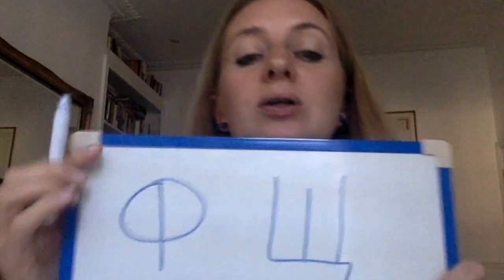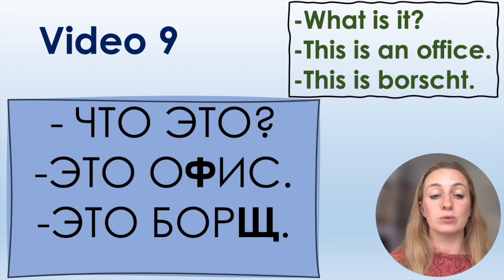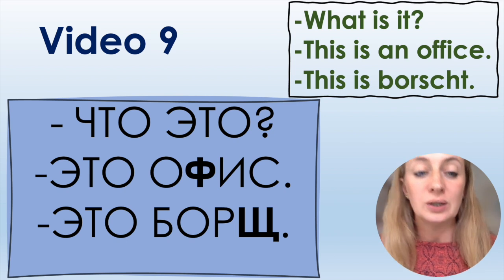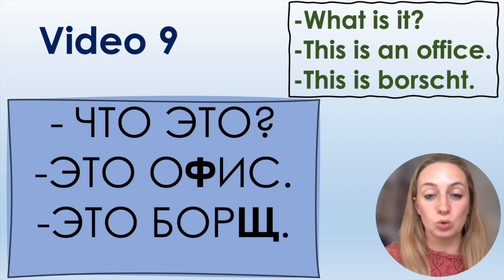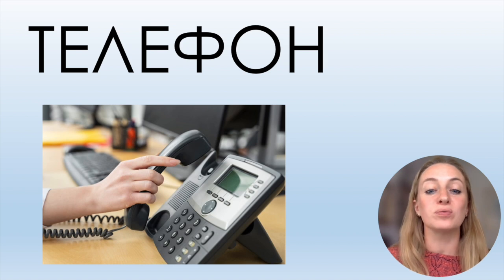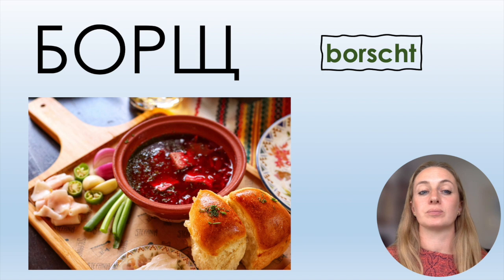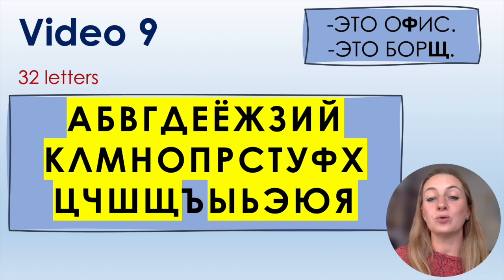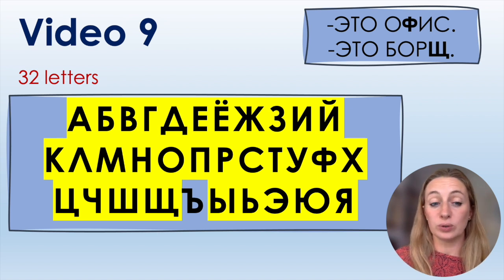Learn Russian from scratch - Russian alphabet Video9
Do you want to read in Russian? If you are learning Russian from scratch, if you are a complete beginner, this course is for you! Download the worksheet and the list of words for Video 9
We have learnt 30 Russian letters in the previous videos. This is the last video of the course 'Russian alphabet'. In Video 9 we will learn another 2 Russian letters and revise some other letters that we learnt. Try to read words with me and repeat after me. The key sentences for this video are 'What is it?", 'This is an office', and 'This is a borscht'.  In addition, I will tell you some more words related to 'university' life. At the end of this course you will be able to read in Russian! I wish you good luck in your studies of Russian language. Write your questions and comments under the video!
00:28 - New Letters (2 letters + 1 - Ф, Щ + (ъ))
03:36 - Key Sentences
05:07 - Words with 32 letters
09:36 - grammar pill
11:32 - Full list of words (revision) – repeat after me